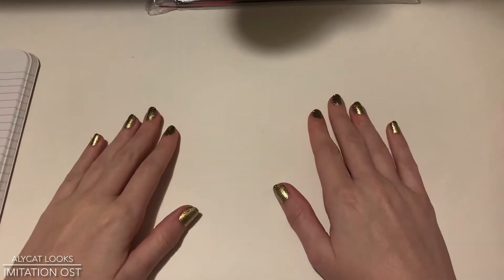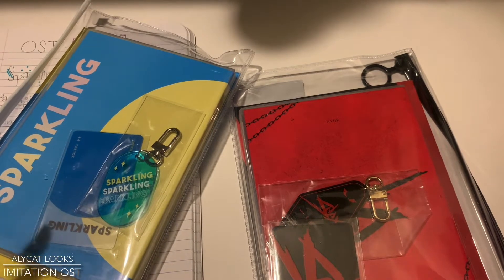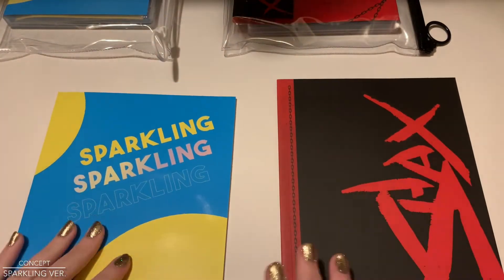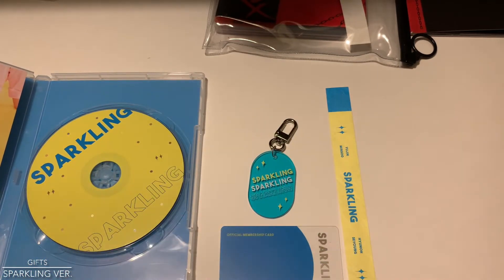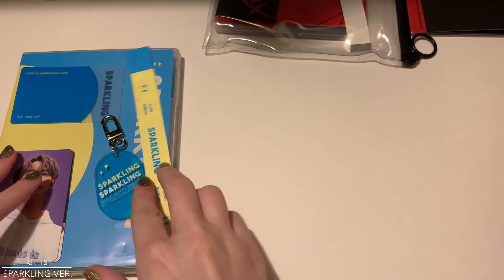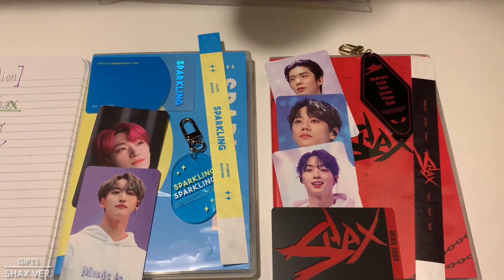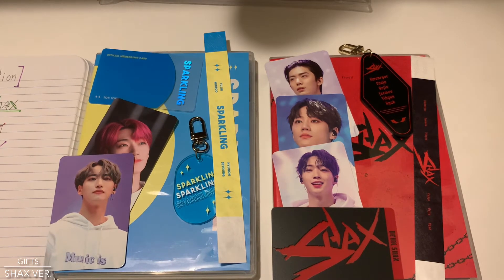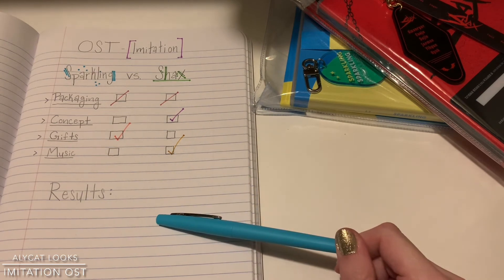Album Review: Sparkling vs SHAX | Imitation OST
Join me while I open and rate new kpop albums and rediscover my old ones!
What album should I rate next?
xoxo - Alycat